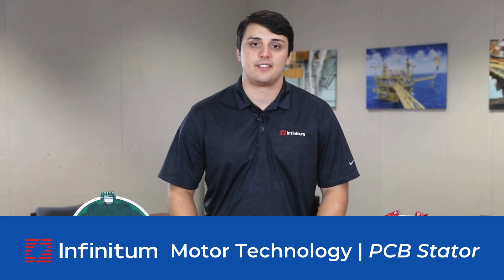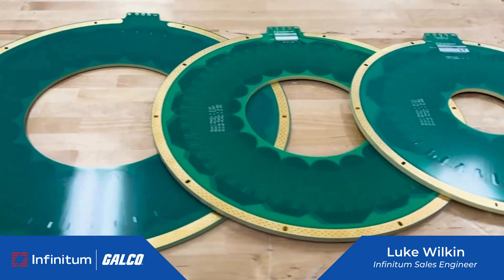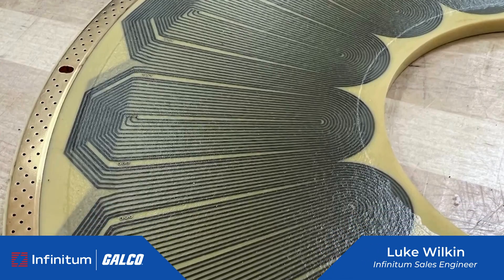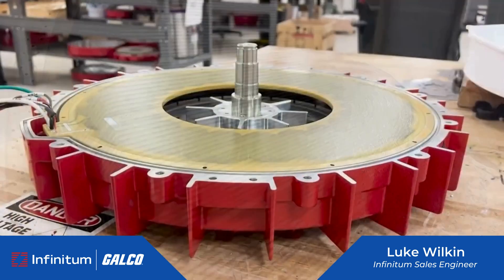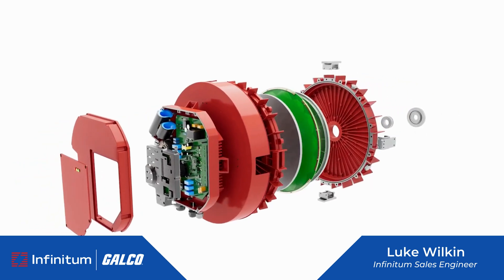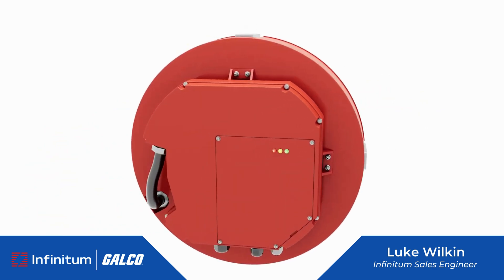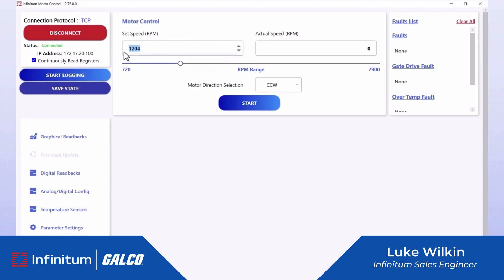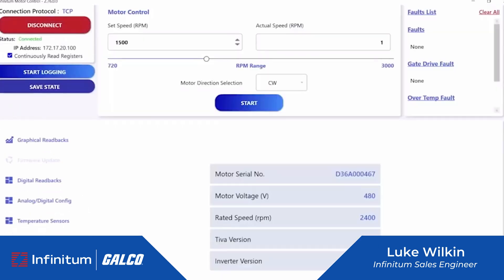Aircore EC Motor Technology - PCB Stator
By etching copper coils directly onto the PCB stator, we eliminate the heavy steel core and copper windings of conventional motors.